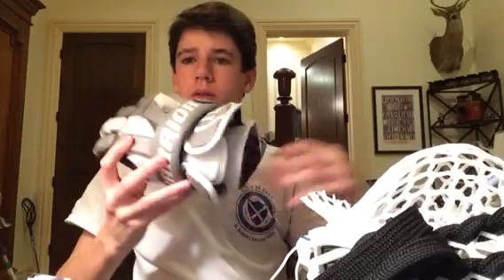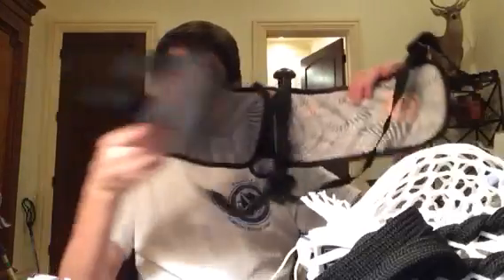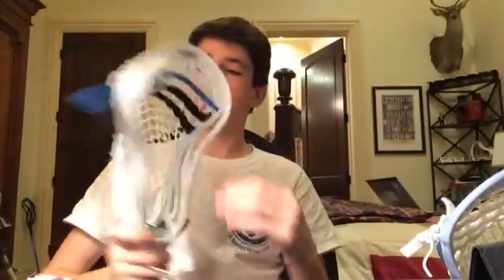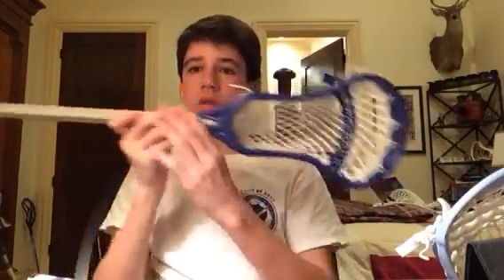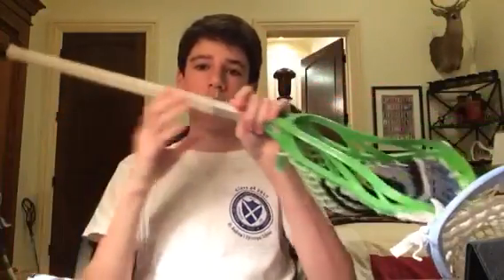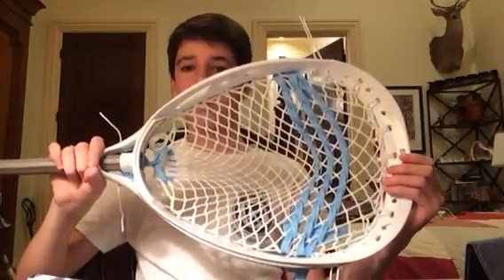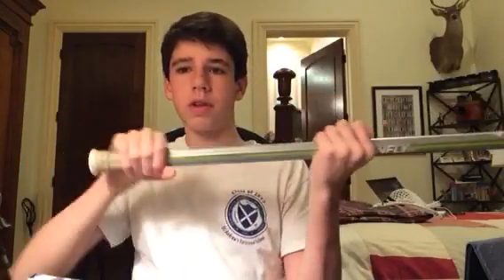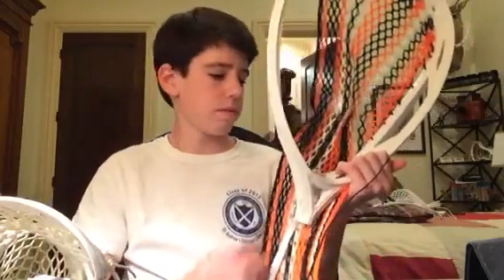Sticks, sales, and a come back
It's good to be back guys!